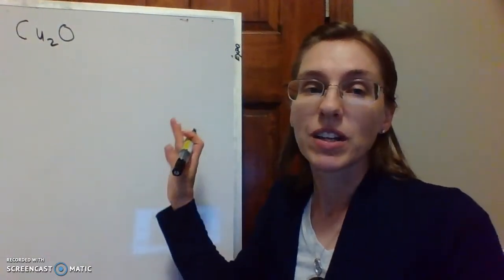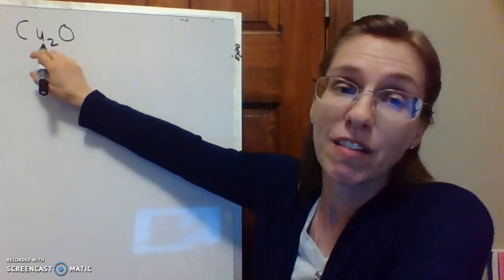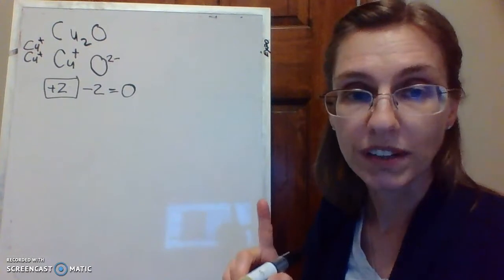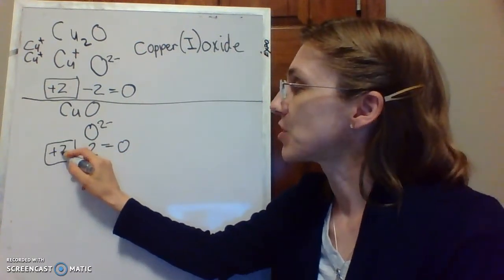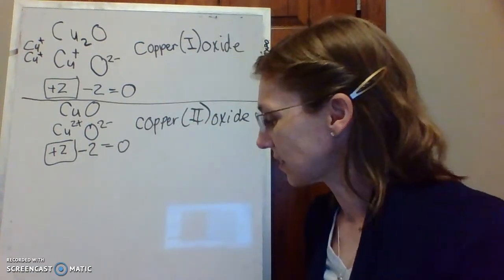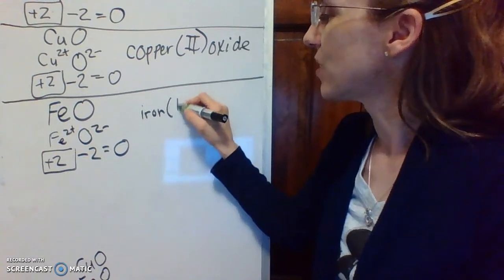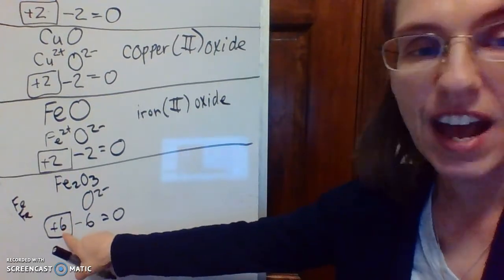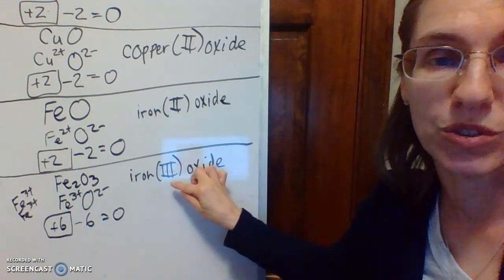naming transition metal ionic compound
learn how to name ionic compounds that contain transition metals that can have multiple charges